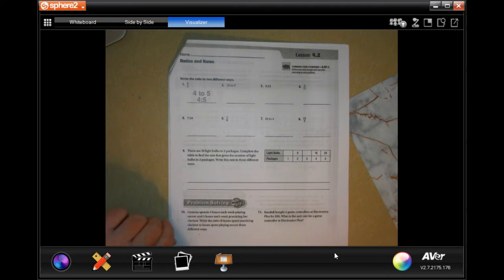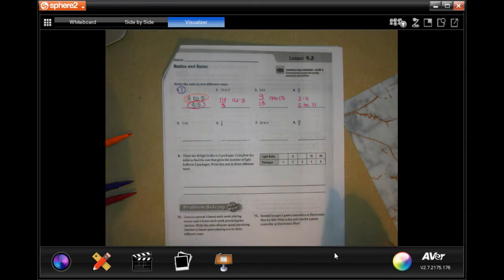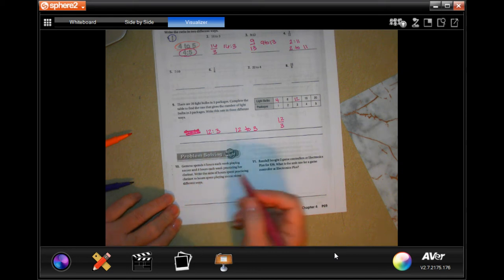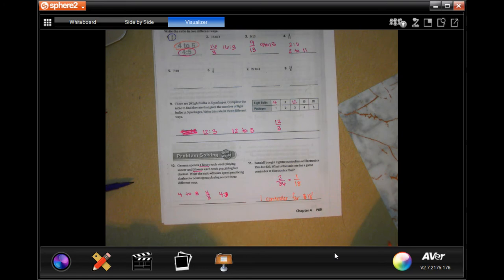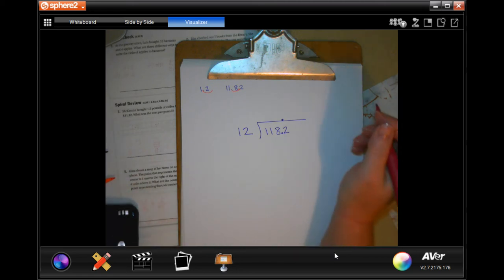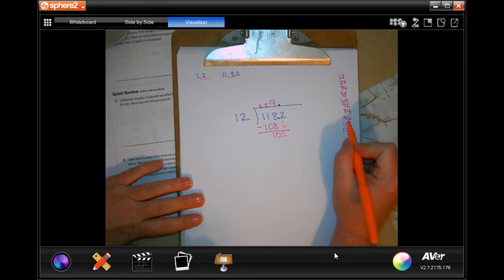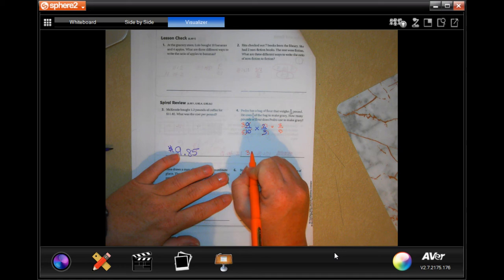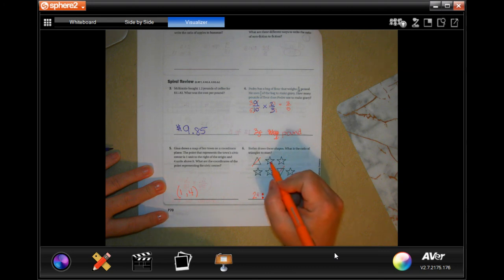6th Grade 4.2